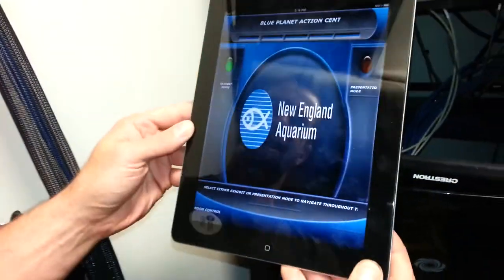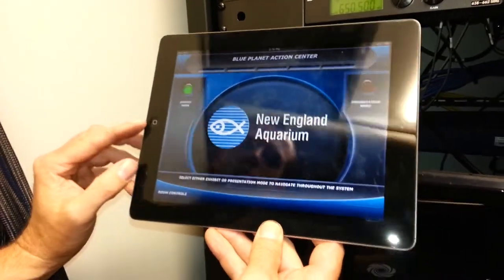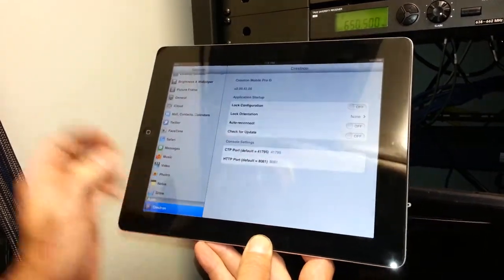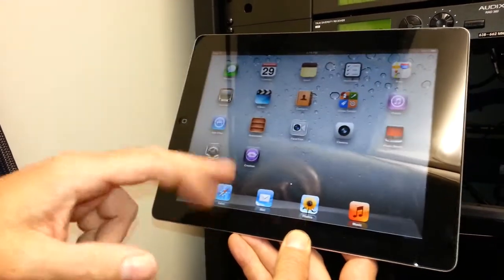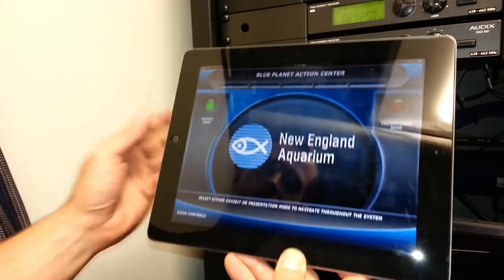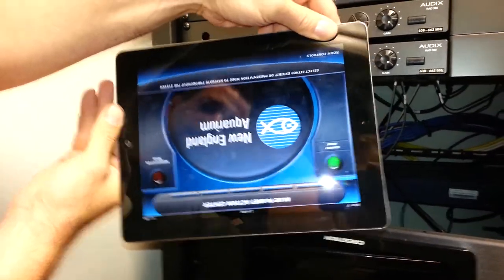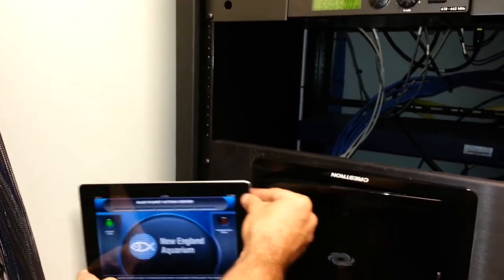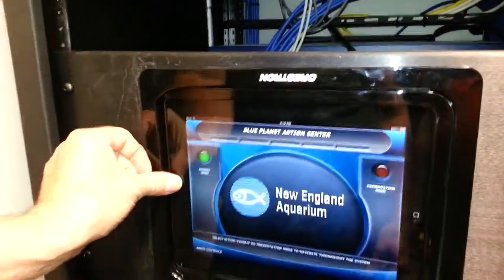Crestron IPOD dock.mp4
Ipad dock has the logo upside down, when ipad rotation is locked in the crestron mobile g app.